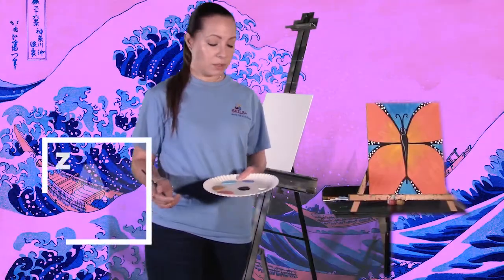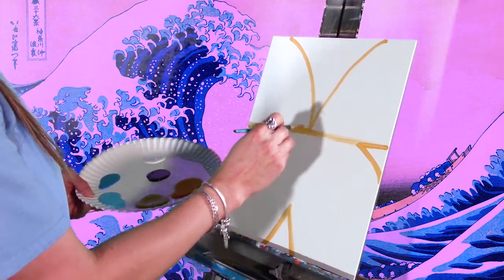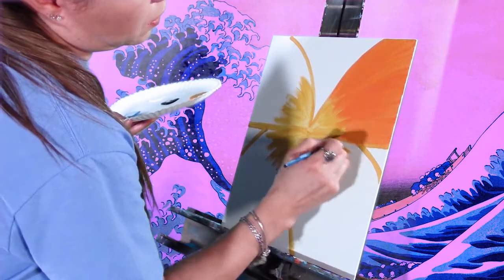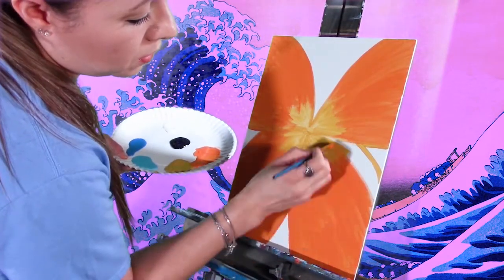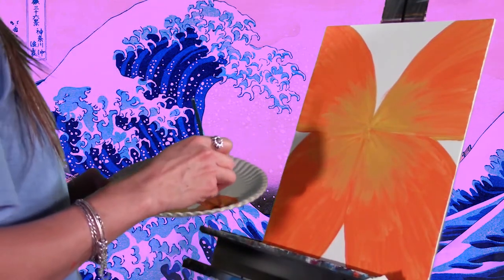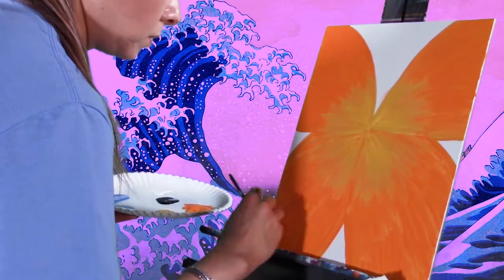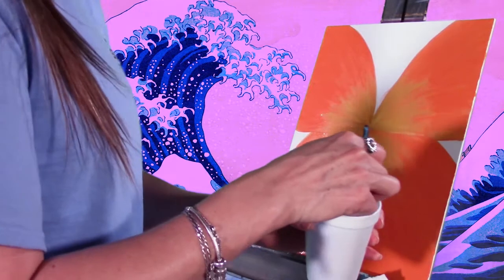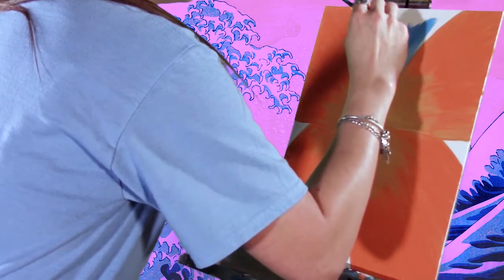Summer SKILS+ Monarch Butterfly (Week 7 pt 1)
Genre and Mood- Lofi + Chill